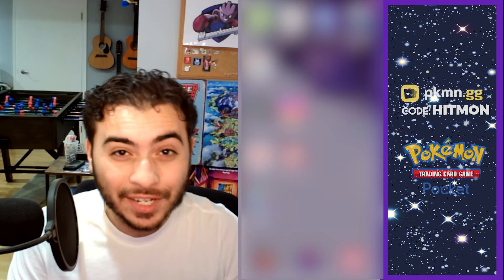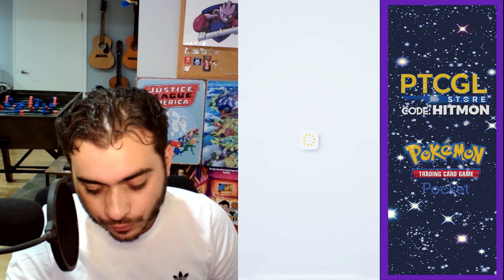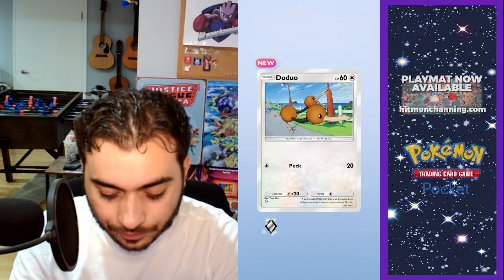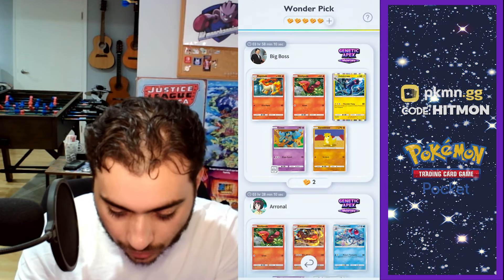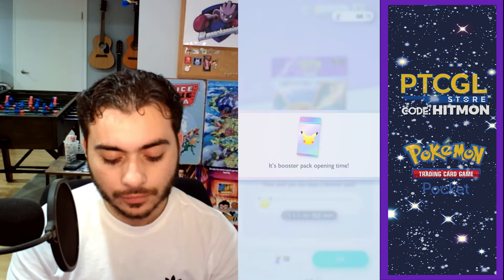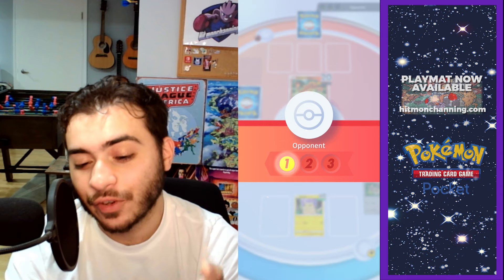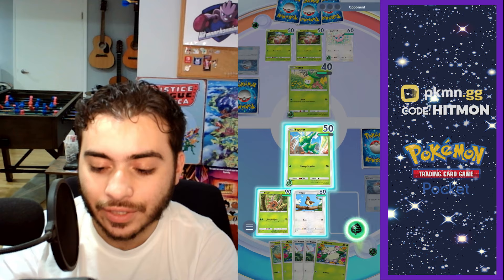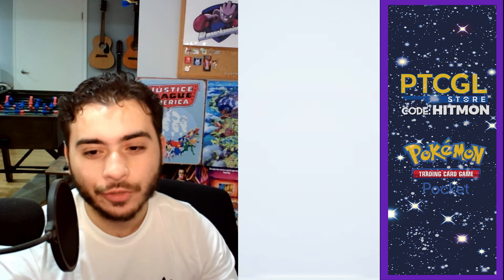My UNFILTERED Pokemon TCG Pocket First Impressions...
Hey everyone! Hitmonchanning back here again with another Pokemon TCG Pocket video! Today, I am taking my very first look at the newly release Pokemon TCG Pocket game - I will take you through the basics of the game, and crack some packs! We got some good pulls too 😉 Remember to Like the video if you enjoyed it and comment your thoughts on the video in the comment section down below. Until next time, Hitmonchanning out!
Hitmonchanning Playmats are HERE! to pick yours up today!!